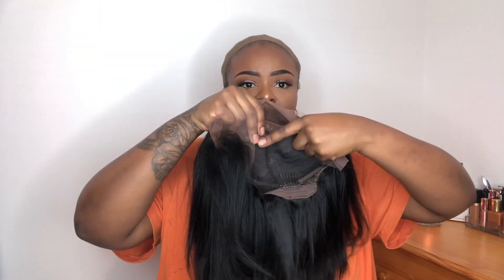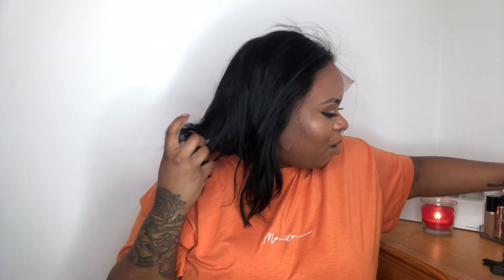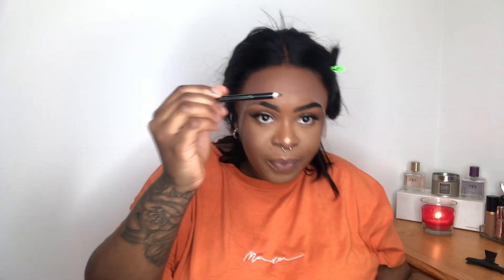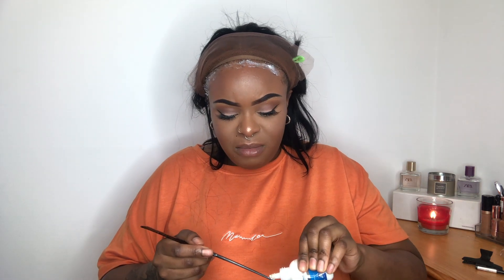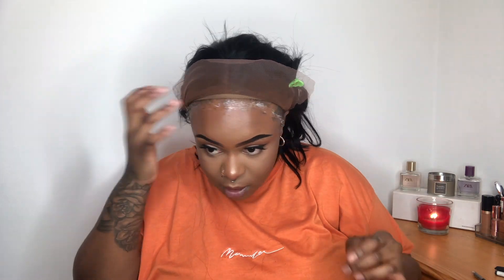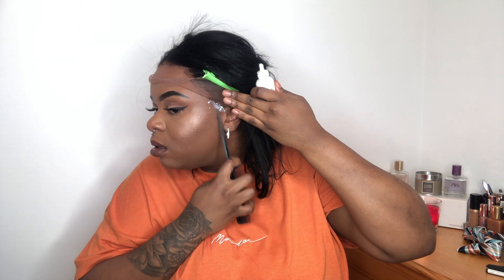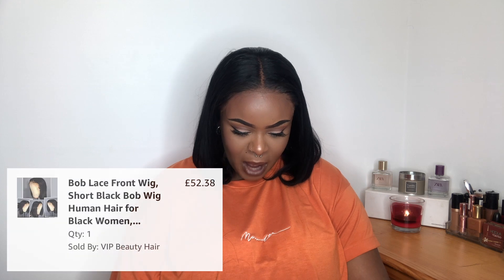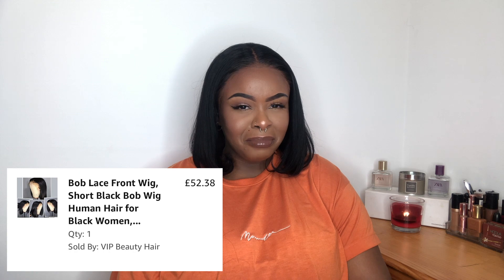I Bought A £52 Wig On Amazon....And I LOVE IT! VIPBeauty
Helllurrrrr, hope you enjoyed the video. Stay safe!

The hair is currently £59

Products I Used:
Got2B Tame and Shine
Olive Oil Mousse
Ghost Bond